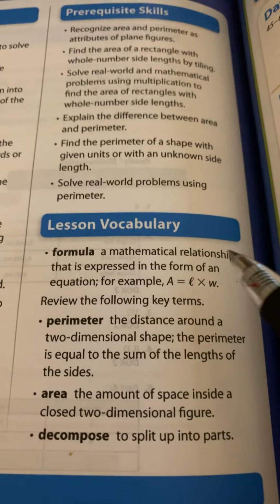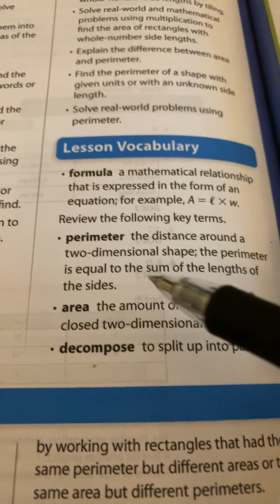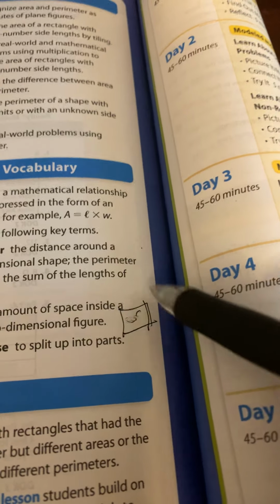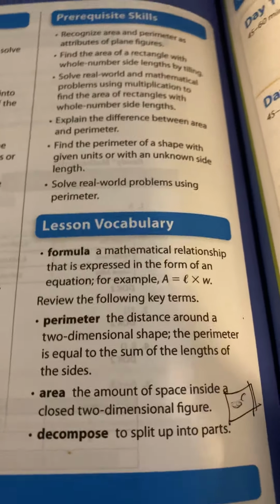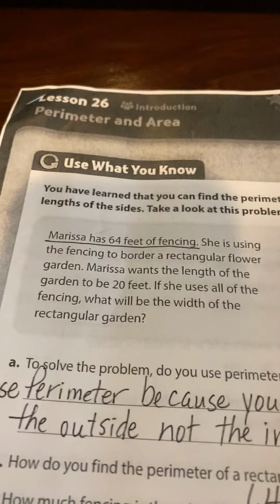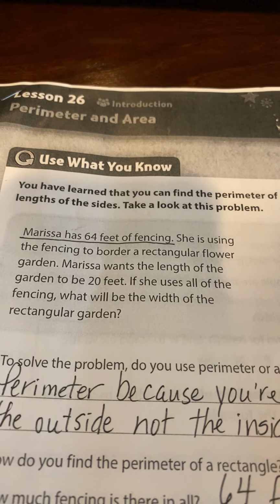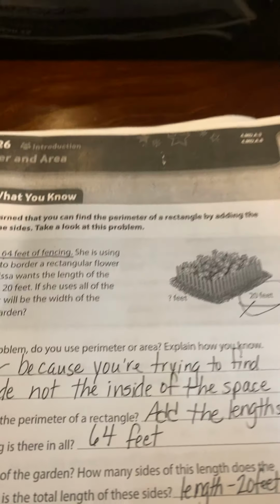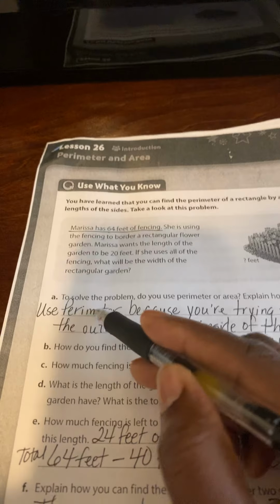Introduction of area and perimeter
Explanation of calculating area